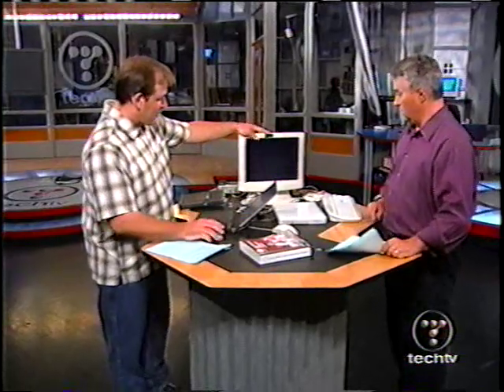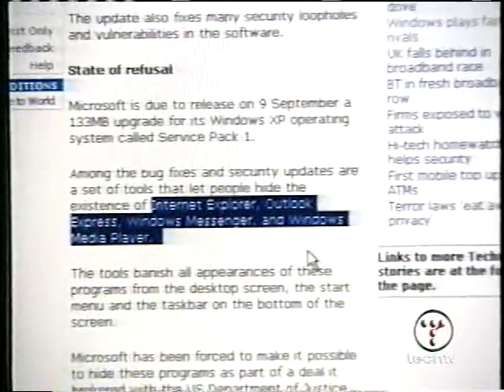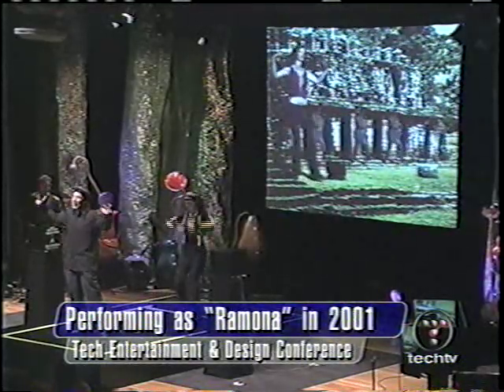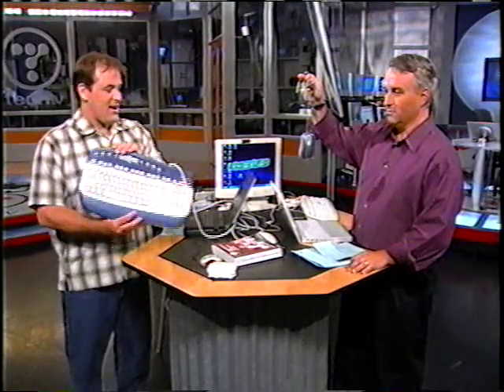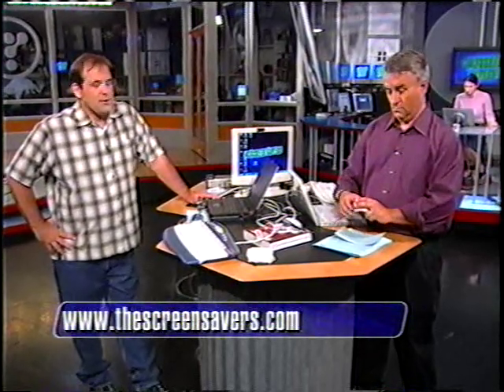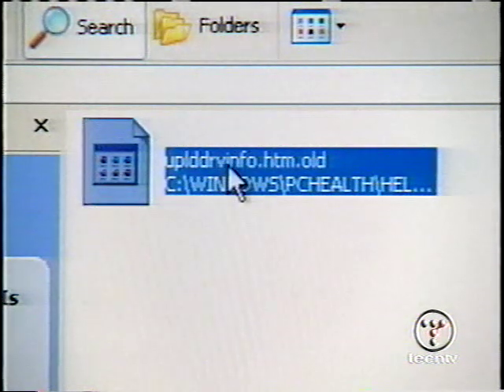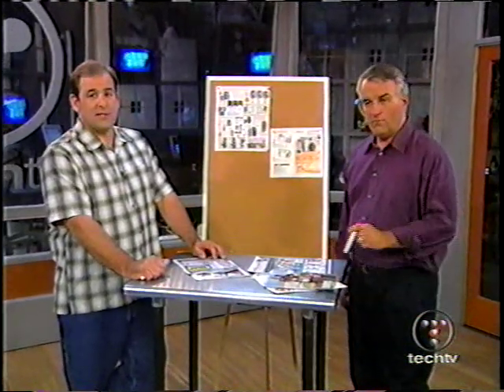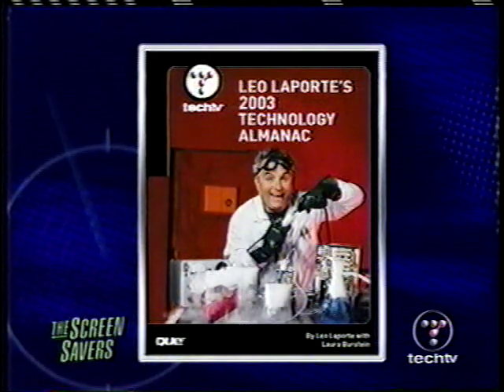The Screen Savers - On TechLive Set - September 9, 2002 - 90 Min Episode!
Originally aired (I think!) September 9, 2002 on TechTV.

I found this video on, of all places, archive.org I would like to say thank you to the original uploader and on the page was some more information about the video

This is episode of The screen savers from September 2002. This is also has a full episode of TechLive in it too. This was found on newsbin. Here is what was on the nfo file:

Source: VHS tape from analog cable in 2003
Video Codec: XviD
NTSC Aspect 4:3
29.97 frames per second
640x480 frame size
Bitrate: Approx 2000kbps/sec
Audio Codec: MP3 190kbps 48KHz
Number of AVI files: 1
AVI file size: 2.0GB (approx)
Runtime: 2 hours approximately
RAR Files 39 x 50MB + 1 x 28MB
PAR Files 15%

A 2002 episode of "The Screensavers" and an old episode of
TechLive from same date. I love looking back at these old
tech shows to see where we've been.

I thought others might also find this interesting. How things change in
8 short years! I found it by accident. I'm glad I make it a practice
to quickly scan tapes before I discard them.

Content:
Tech TV show "The Screensavers" (1 episode from year 2002 [approximately Sept 2002])
Tech Live (1 episode from same date)

"The Screensavers" - an episode from 2002:

0. I don't know the exact date it was aired. My VHS recorder
doesn't tag its analog recordings. They speak of the release
of SP1 for WinXP as being available on the day this was recorded
so it could be this was recorded on the SP1 public release date
which was Sept 9, 2002. The included "TechLive" episode recorded
on the same date speaks of the year 2003 in future tense so I know
this was recorded no later than 2002. I'm sticking with Sept 2002
as a really good guess for the recording date.
1. Leo and Patrick announce Service Pack 1 for Windows XP is
a whopping 130MB and is now available for download. It's a
serious burden for most people to download that "massive" file
on dialup.
2. A serious flaw in Windows XP allows web sites to delete files
on your computer. Leo shows how to rename a file to fix it in case
you need to avoid that "massive" and potentially troublesome
service pack for now.
3. A 4 Megapixel camera is now available from a prominent manufacturer.
The show asks: "Do we really need a camera with that many megapixels?"
4. Computers are still beige in 2003!!! The show demonstrates
Microsoft's bold marketing move in the release of a keyboard
with matching mouse in a two tone motif: blue and beige!
5. 5 things to know about Leonard Nimoy elucidated. A clip
shows 1970's Nimoy singing "The Ballad Of Bilbo Baggins" for a
kids' show. (Disturbing)
6. Commercials include that taco company's chihuahua.
Reno 911 star, Carlos Alazraqui, did the voice of that chihuahua
named "Gidget." How about that? The taco dog confronts the
insurance gecko in the commercials. Also interesting is
a commercial for a new computer with a 2GHz processor.

On a path that began with DOS from ATT and IBM,
it has taken about 30 years for Microsoft to deliver
an operating system that doesn't crash all the time Finally,
Windows 7 works "pretty well." Periodically, I like to
look back to old tech shows to remember the moans and groans
I uttered along the way.

To me, these old techie/nerdie shows are funny and
overwhelmingly amazing at the same time. I love 'em.
Back before G4/TechTV/ZDTV became all about the
girls' spreads in Playboy/FHM/Maxim, we could actually
watch a TV channel that focused on information rather
than ratings. It served a need.

I wish I had some of the older ZDTV shows like from 1998
and before. Those would be amazing. There are lots of bits and pieces
on YouTube and such. Those are nice.

(I think in 1998 I was trying to decide if the expensive upgrade
from 4 MB of RAM to 8 MB of RAM was worth it for my
133MHz Intel processor based computer.)